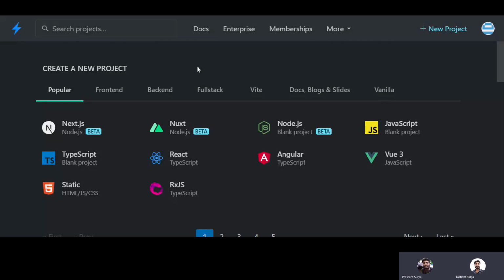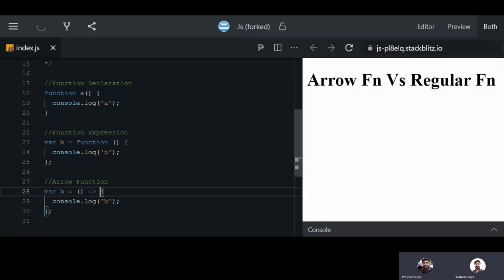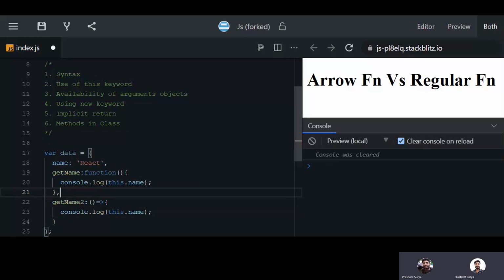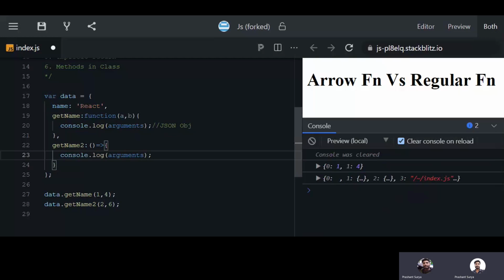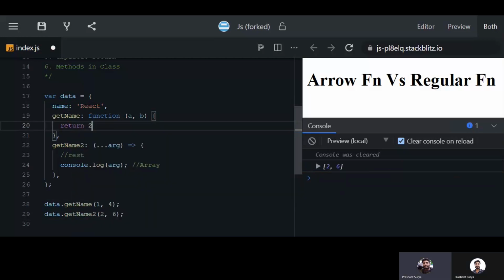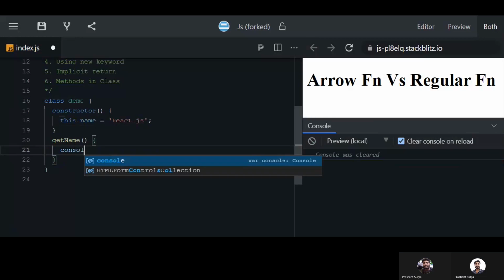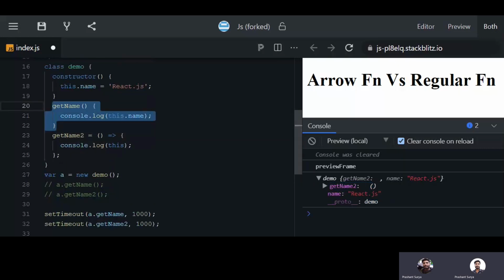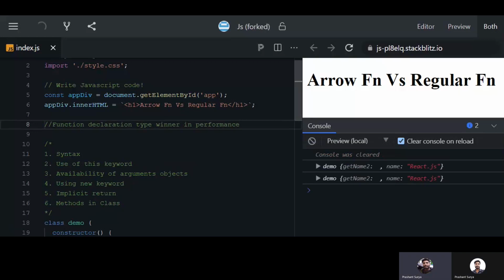Arrow Function Vs Regular Function in JavaScript | Difference between arrow and normal function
Arrow Function Vs Regular Function  in JavaScript | Difference between arrow and regular function
javascript,
arrow functions,
arrow functions js,
javascript tutorial,
js,
Arrow vs Normal functions
arrow functions javascript,
arrow functions es6,
arrow functions explained,
arrow functions tutorial,
learn arrow functions,
arrow functions in javascript,
javascript arrow funcitons,
arrow functions es6 in hindi,
arrow functions in hindi,
arrow function,
arrow function in hindi,
fat arrow function,
JavaScript tutorials in hindi,
learn javascript tutorials,
learn javascript,
es6 tutorials hindi,
learn es6 hindi